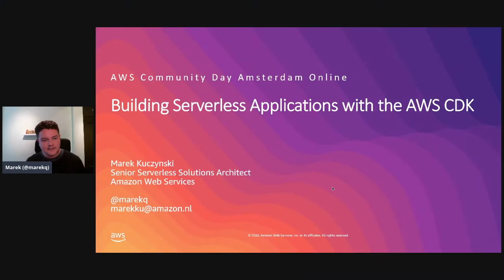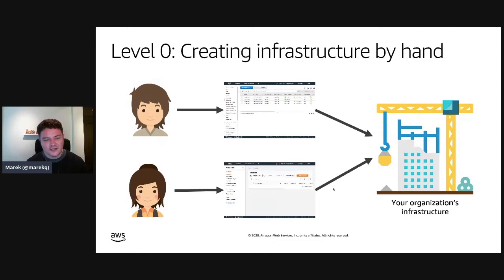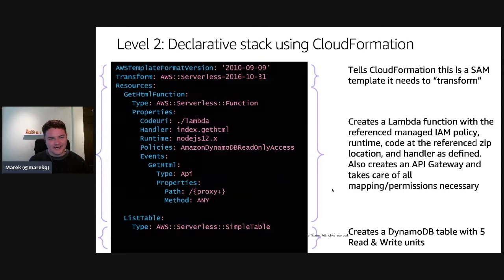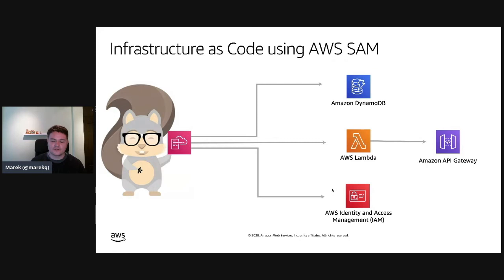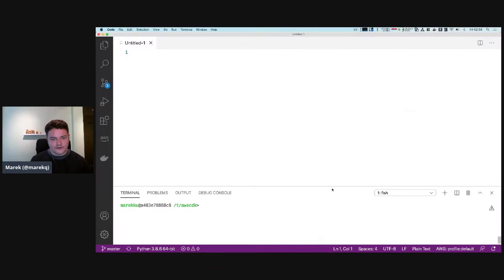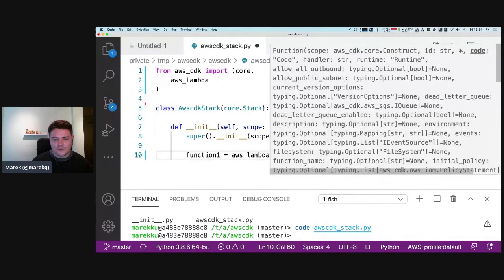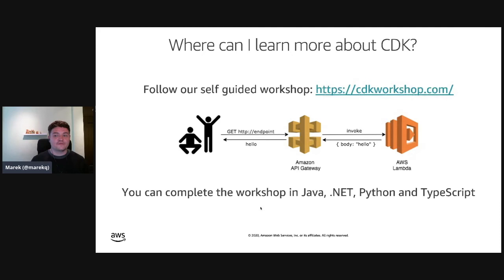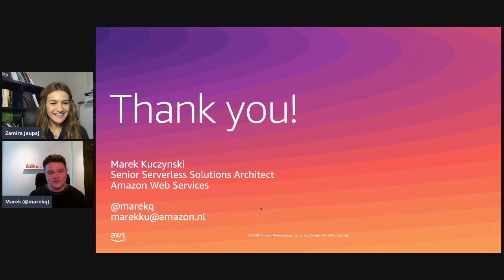Building serverless applications with the AWS CDK - Marek Kuczynski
Building serverless applications with the AWS CDK
Marek Kuczynski

AWS Community Day Amsterdam Online 2020
Recorded Tuesday, 27 October 2020